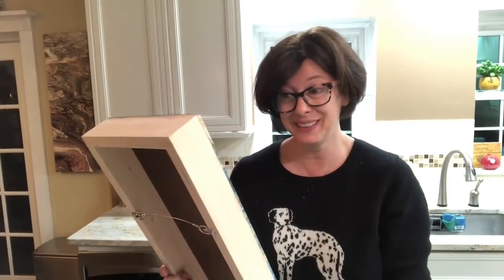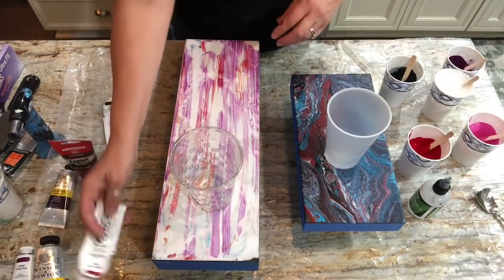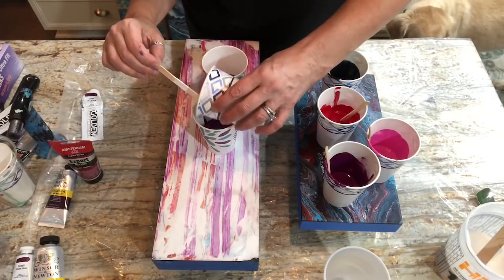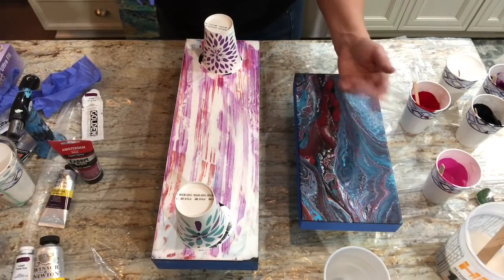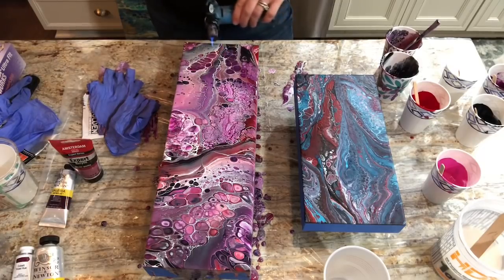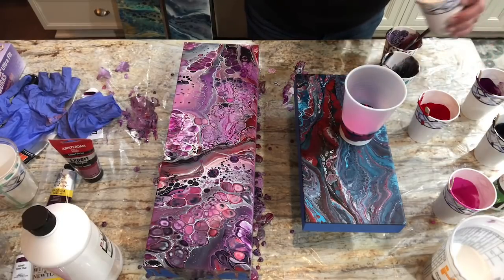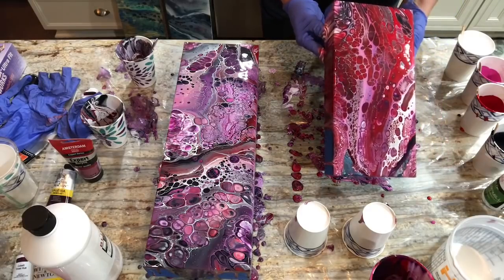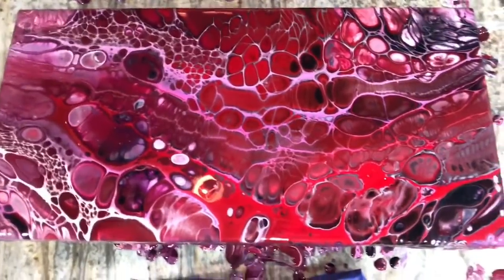#56. It’s a two-fer!!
Two fluid acrylic pours on cradled hardwood.